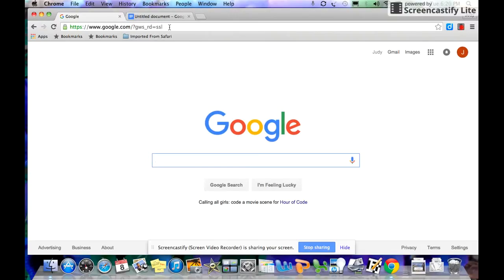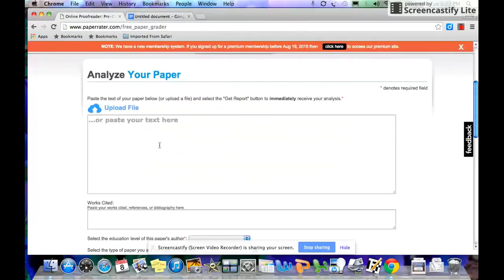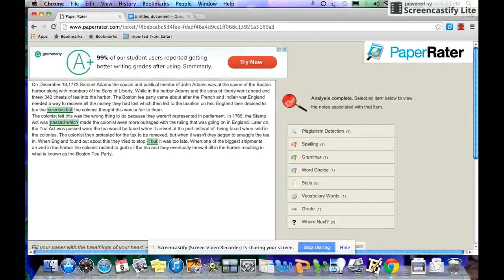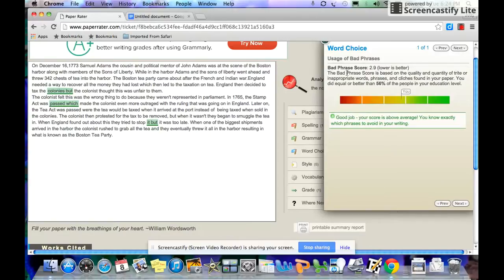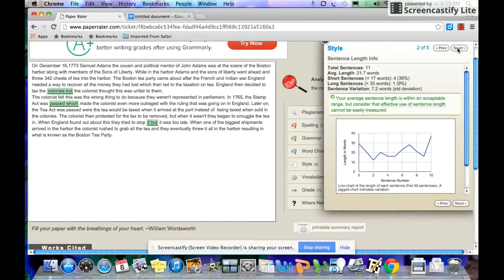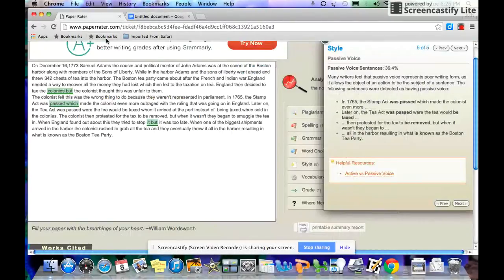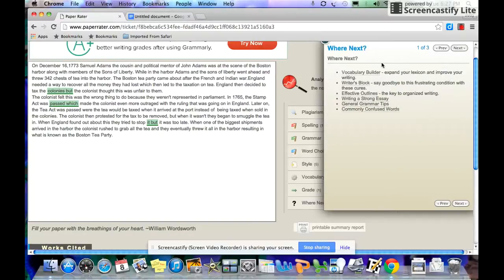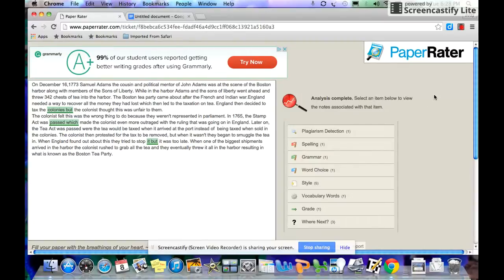How To Use Paper Rater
This video will walk you through the process of using Paper Rater to proofread and originality check your essays.